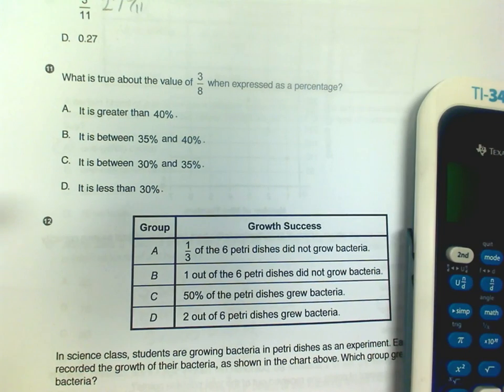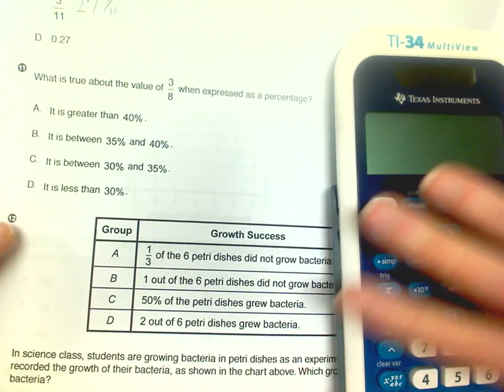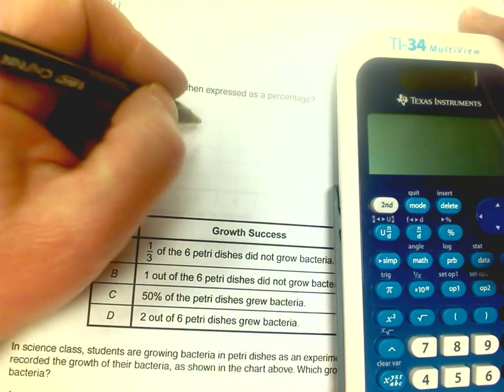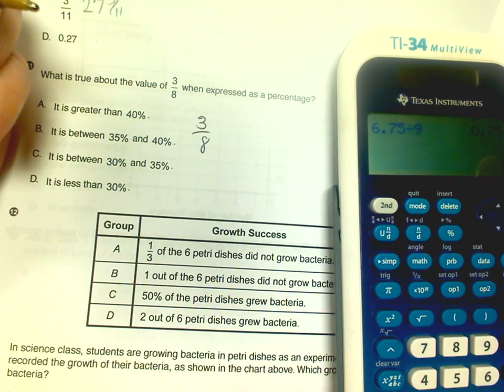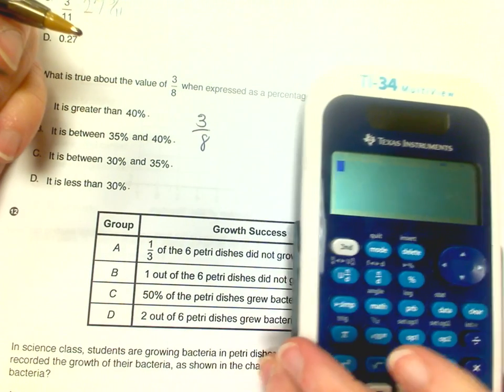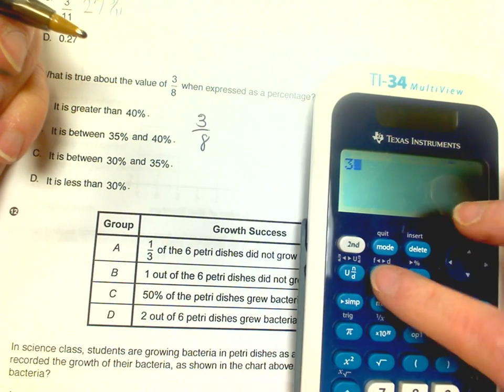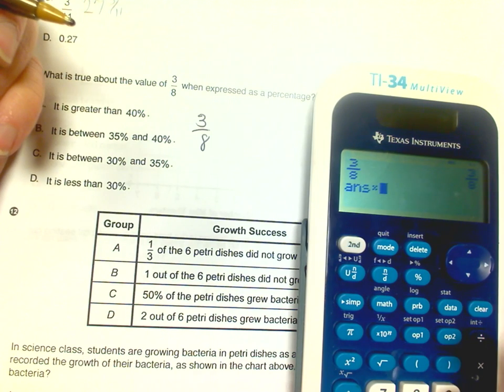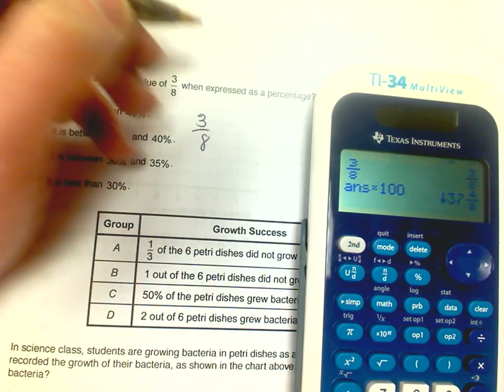Unit 4 Study Guide Part 2